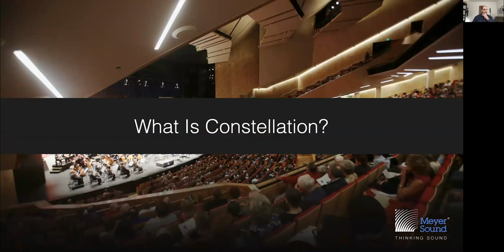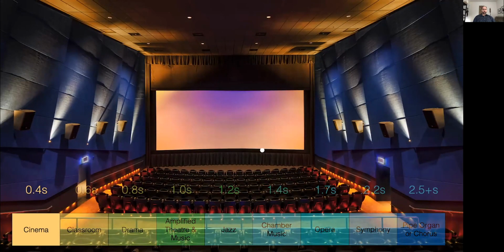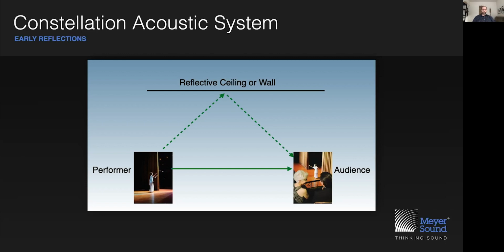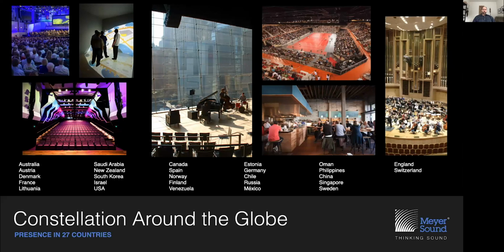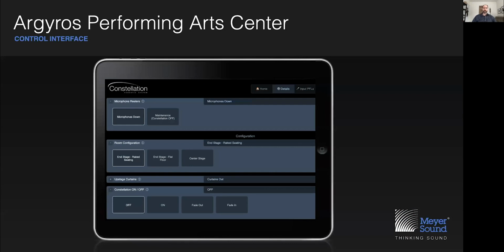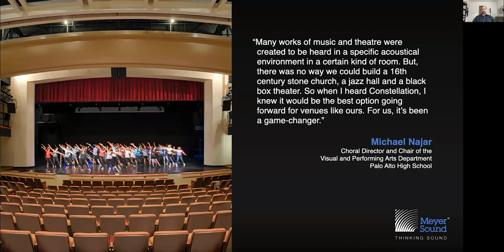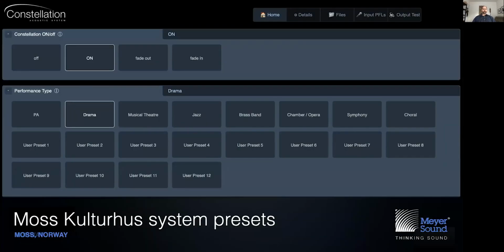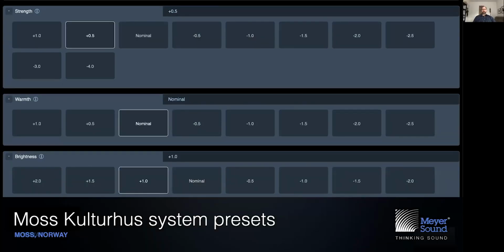Constellation for Multipurpose Halls (English)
Third and final episode of a series of Constellation-specific webinars featuring Constellation in Multipurpose Halls.

Host: Pierre Germain, Meyers Sound Constellation Design Manager
Co-Host: John Pellowe, Meyer Sound Constellation Project Director
Moderator: Merlijn van Veen, Meyer Sound Senior Technical Support & Education Specialist

Language: English